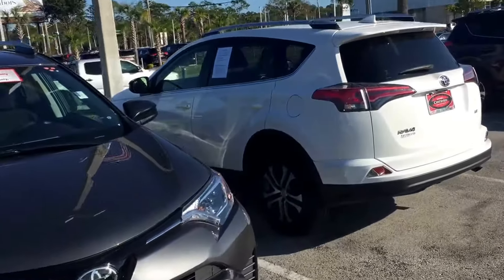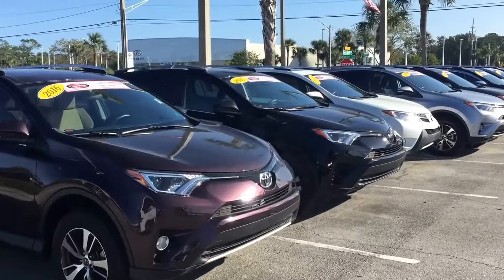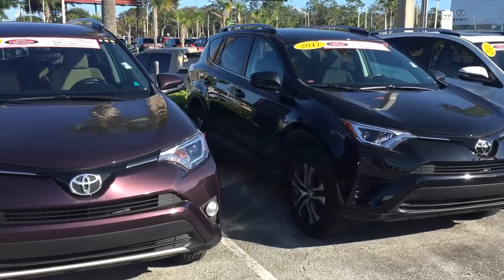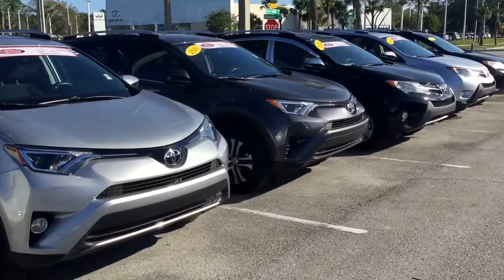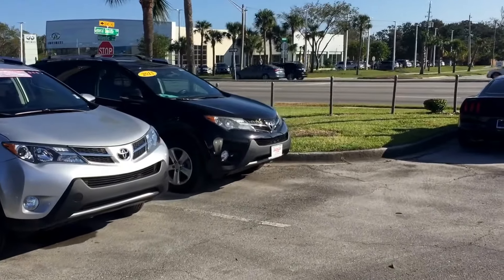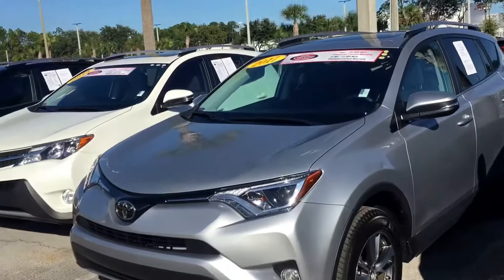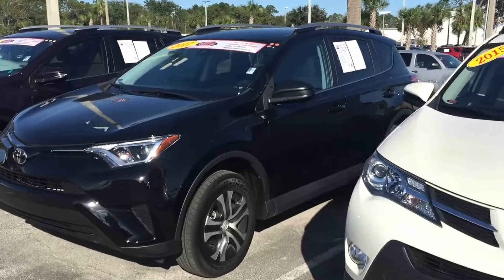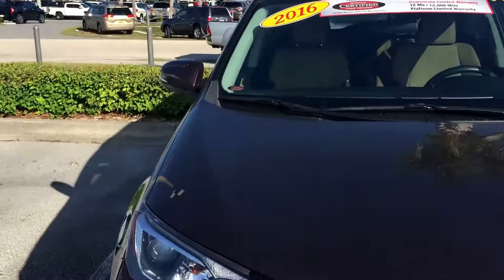Nov 6, 2017